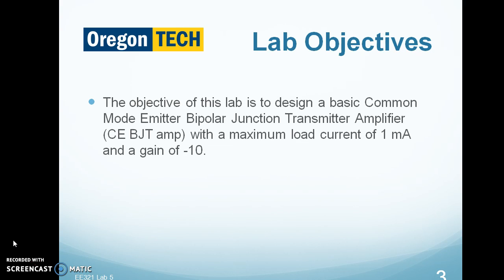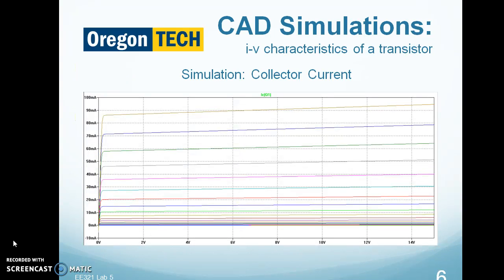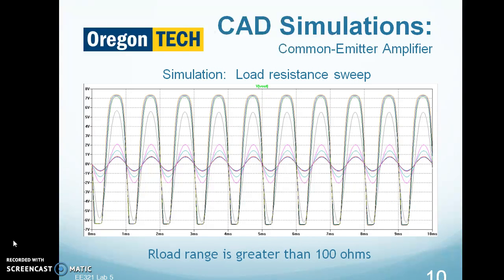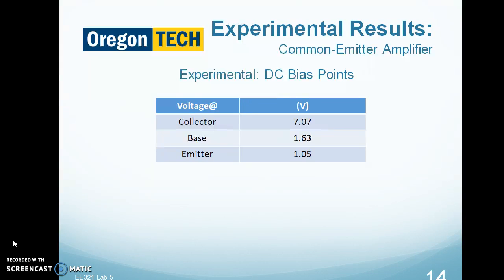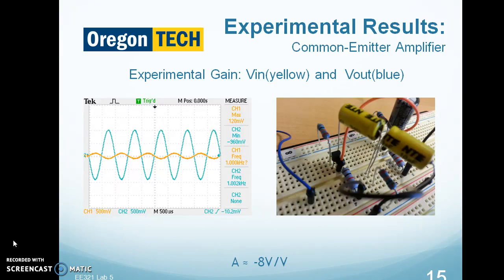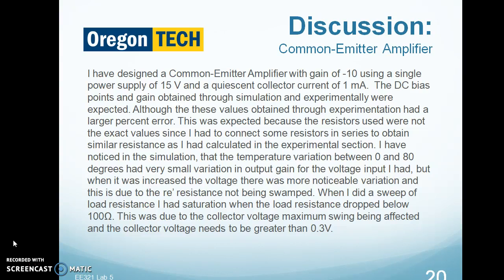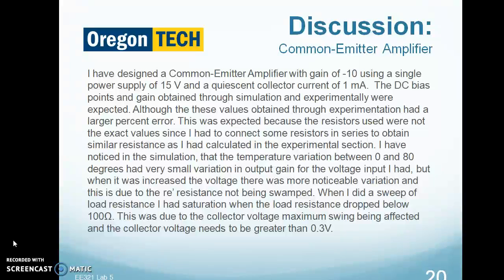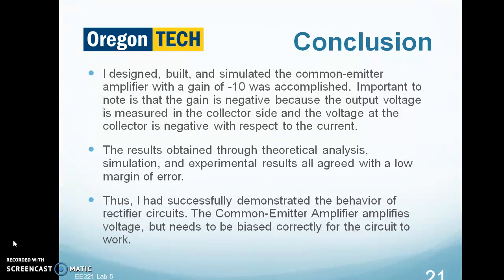BJT Amplifier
Lab 5: BJT AMplifier